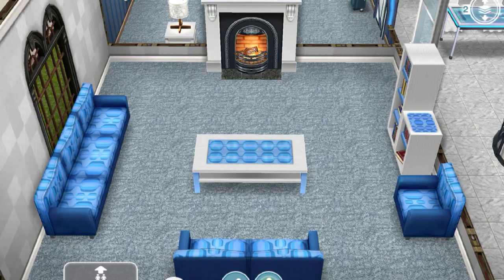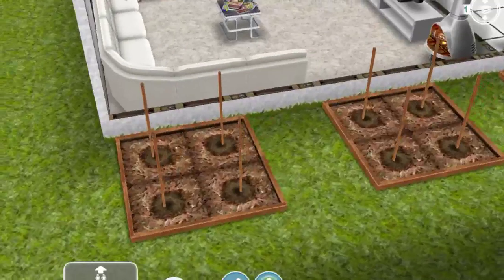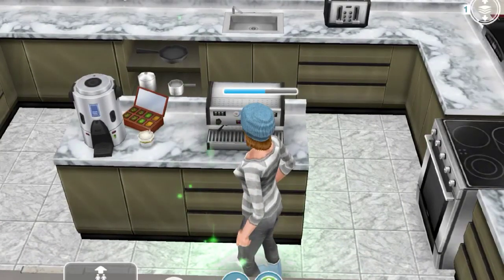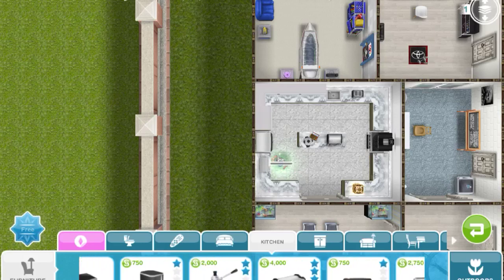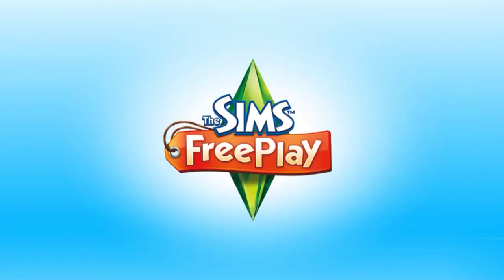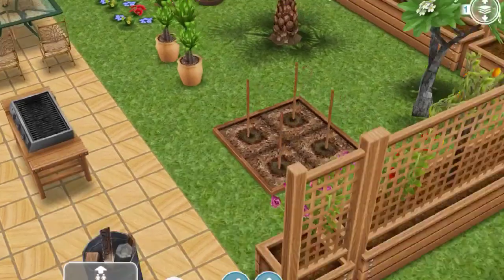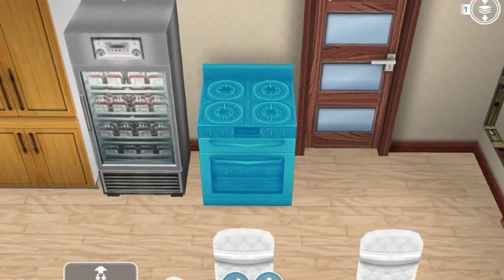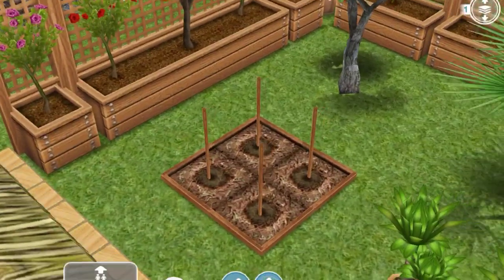Sims FreePlay Mystery Island Goals Tutorial (Set 1)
This is a walkthrough of the first 11 goals from the Mystery Island Update.

For the next sets of goals to unlock the Mystery Island bridge, check out these videos: